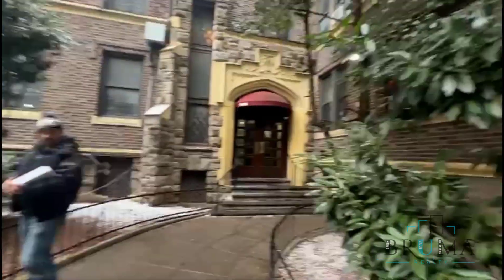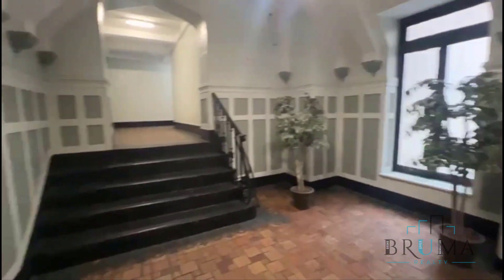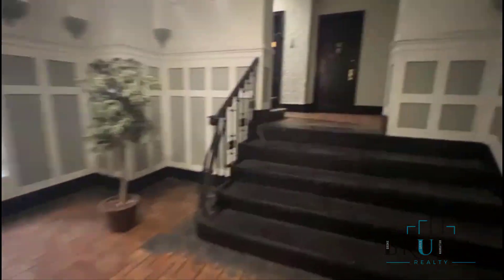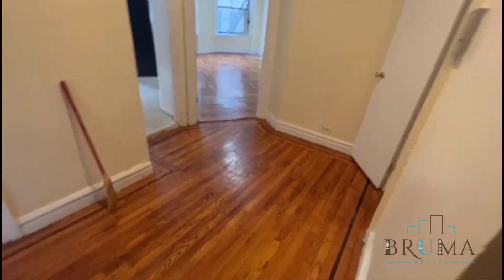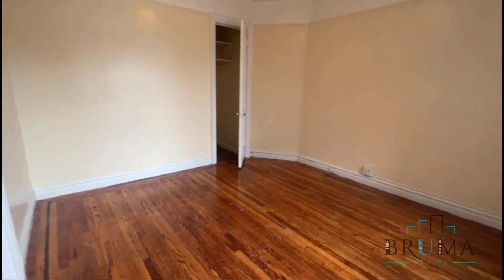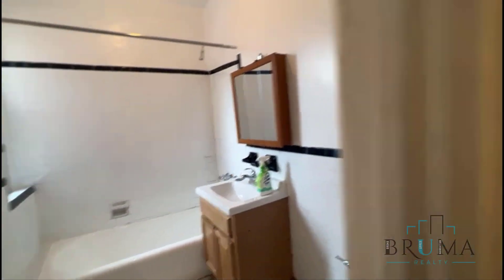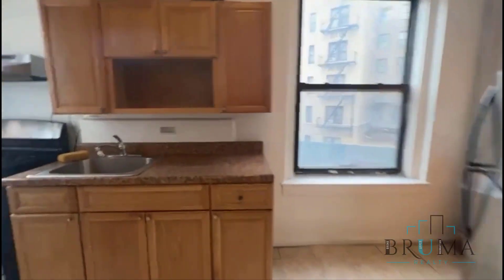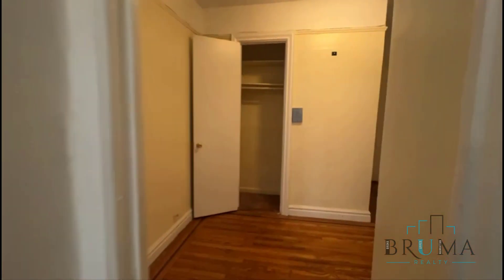1515 Grand Concourse 2F (1 Bedroom)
Large 1 Bedroom apartment in Concourse, Bronx.